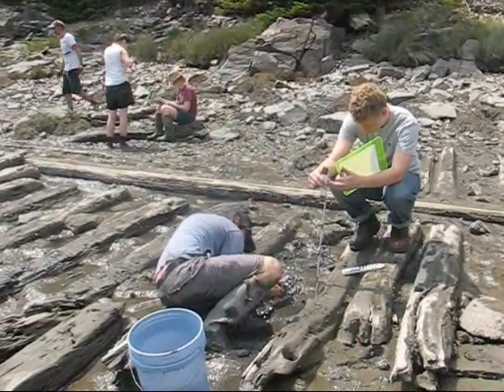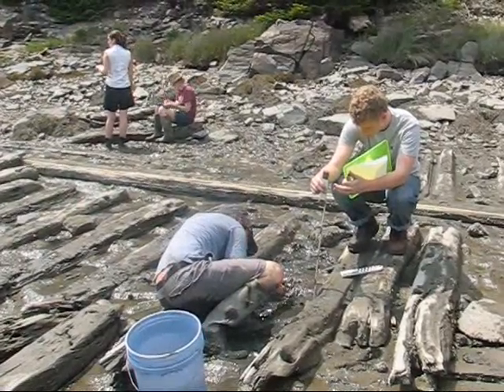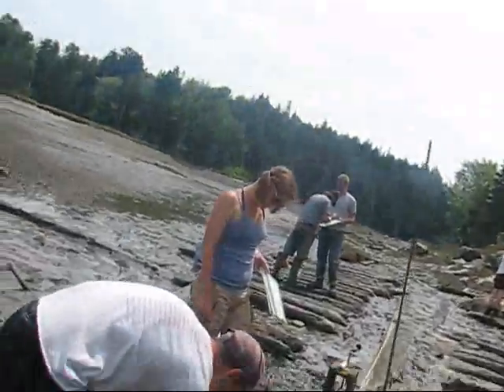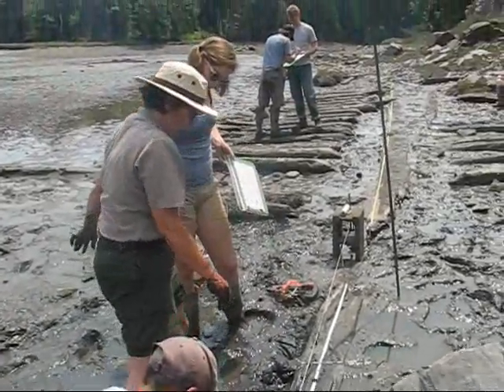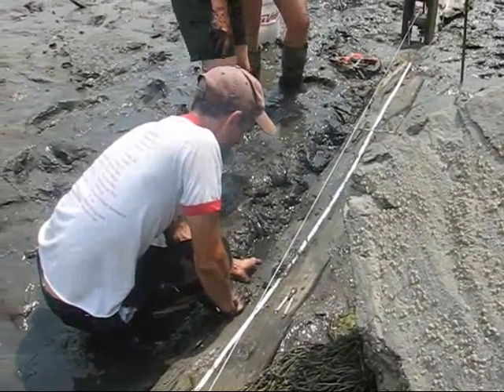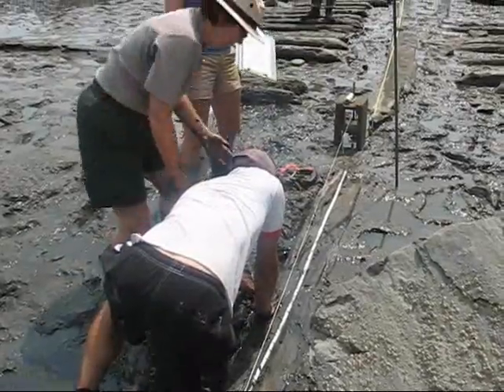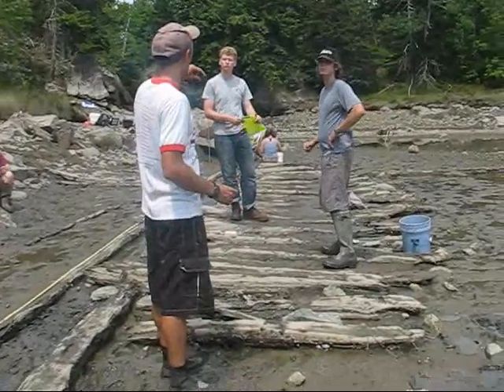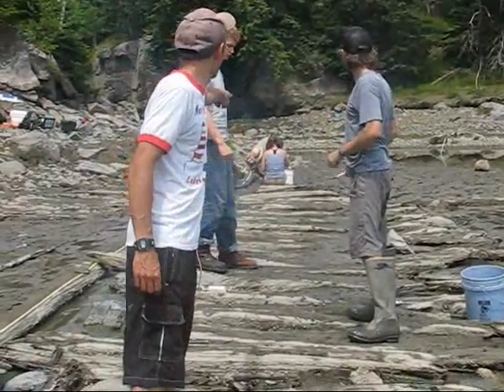shipdig071412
Acadia officials & volunteers help excavate a old ship wreck on Mount Desert Island Maine in July 2012.